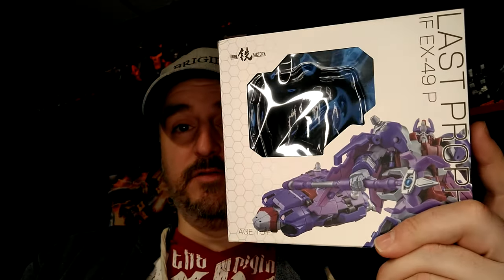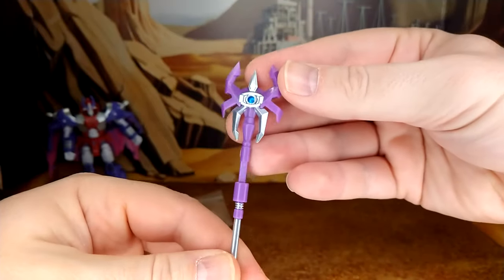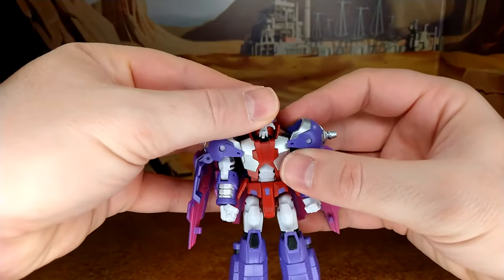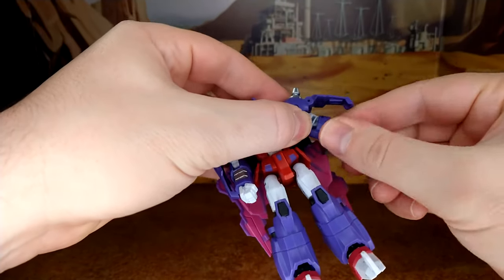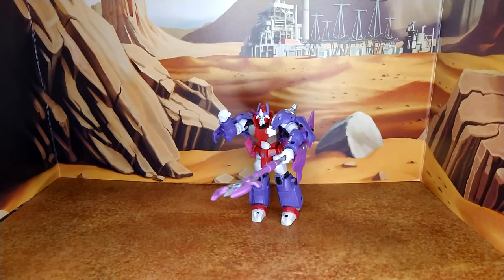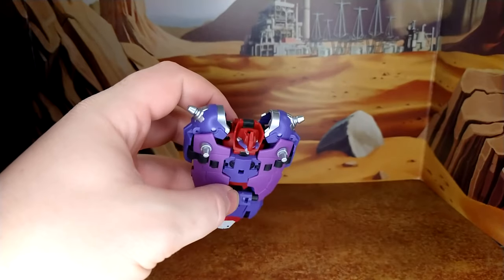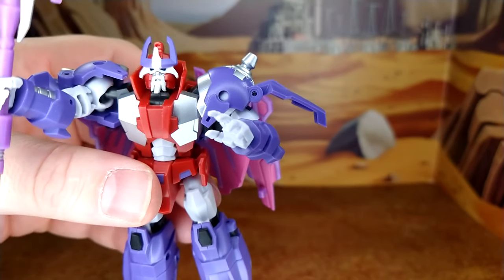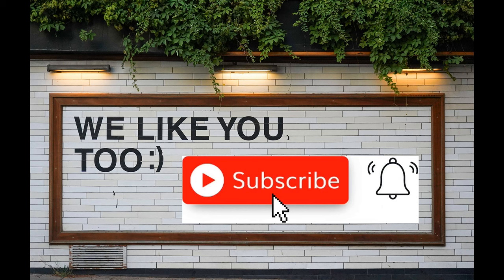Toy Review - Iron Factory Last Prophet (Alpha Trion)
Hey! Today I take a look at my first third party and first legend scale figure. Come take a look at my first impressions of this figure!

for all your transformers and Collectibles needs!Into and Outro